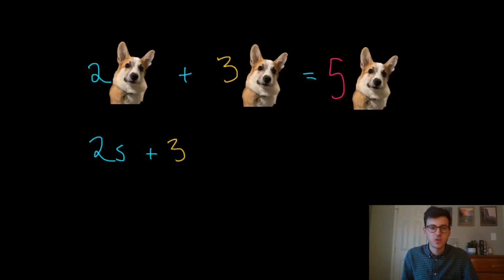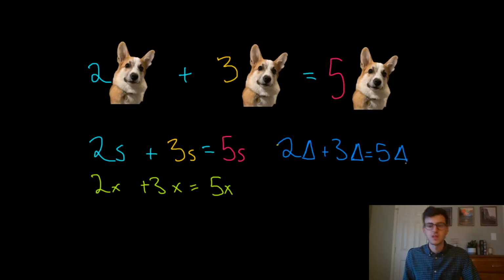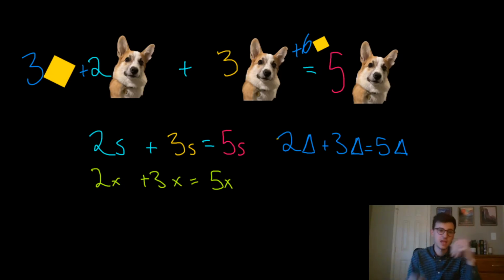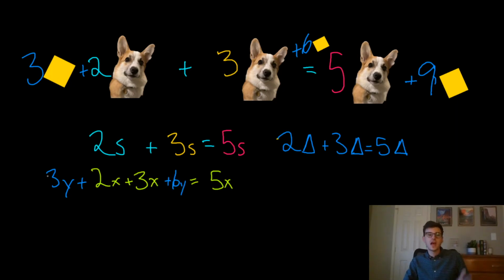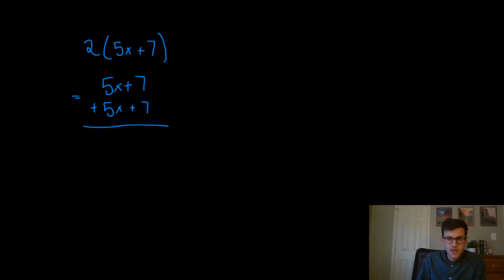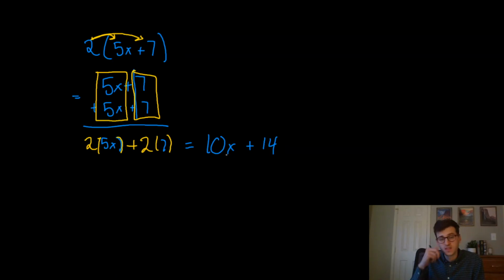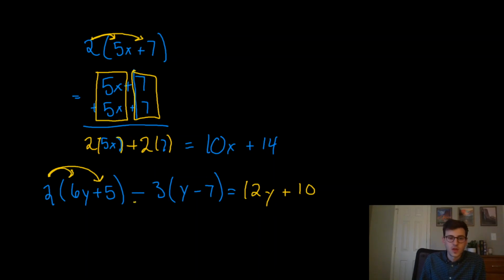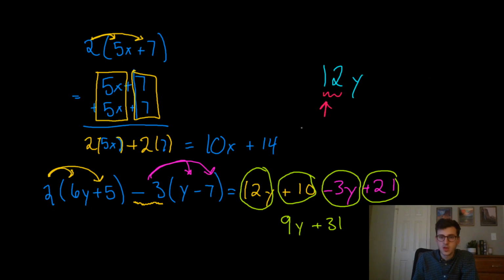Simplifying Expressions The Distribution Propert